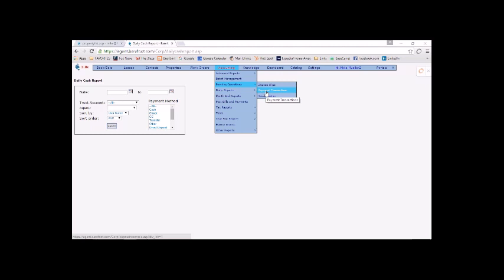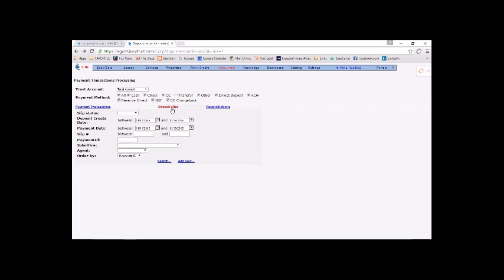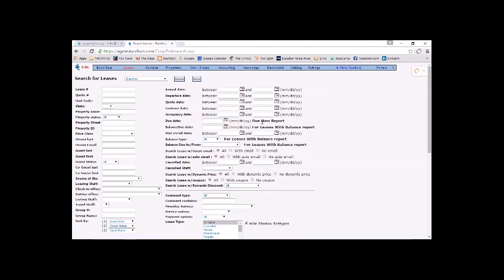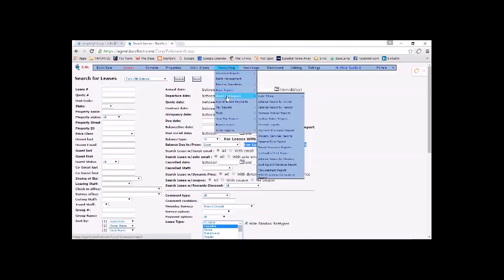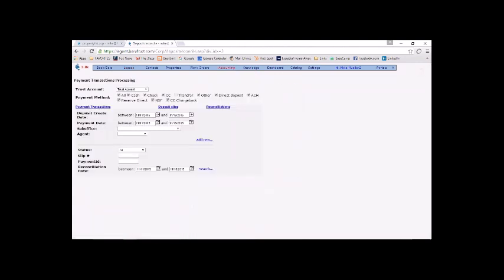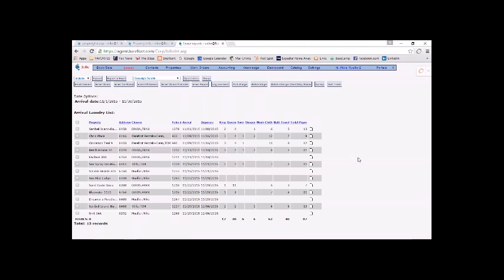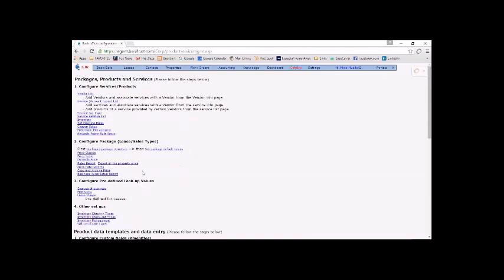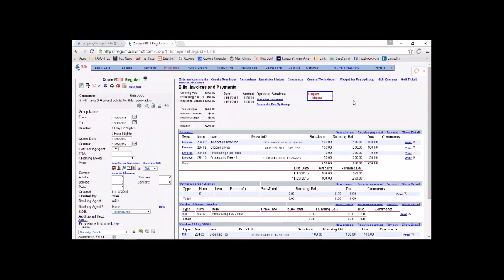Barefoot Customer Overview Accounting and Reports